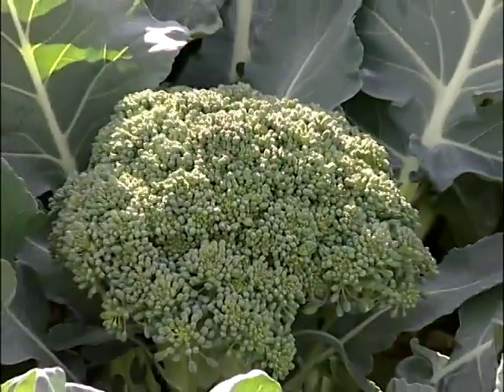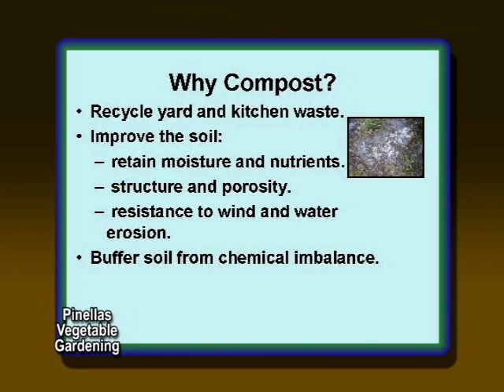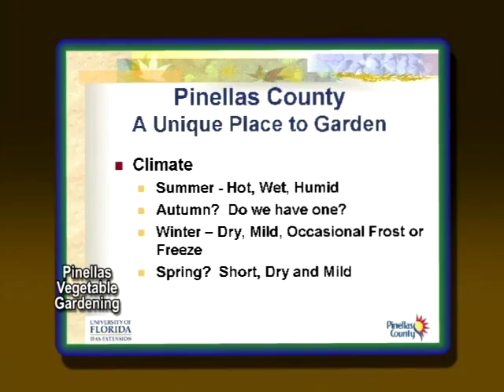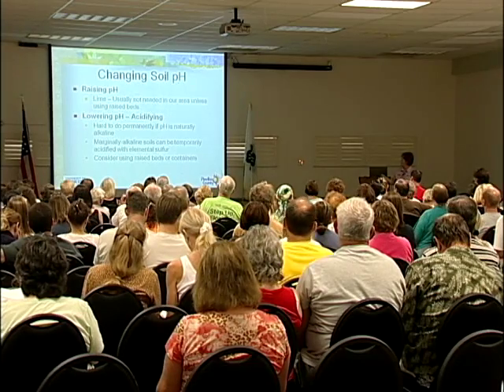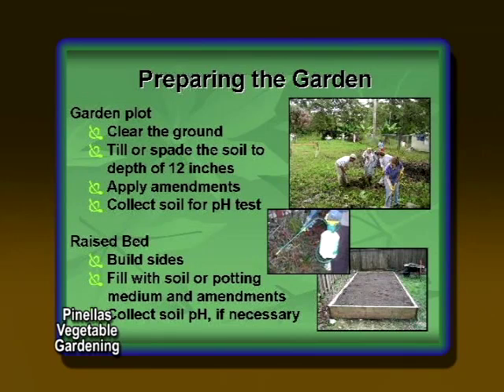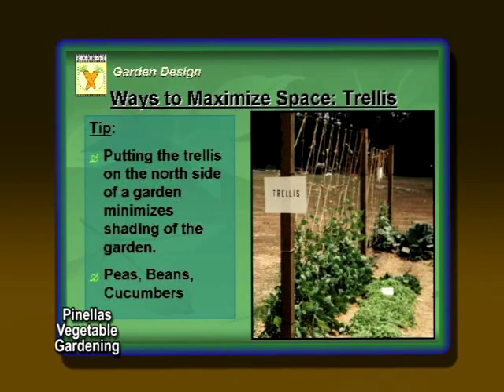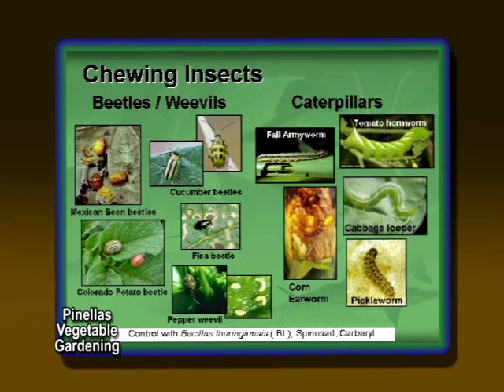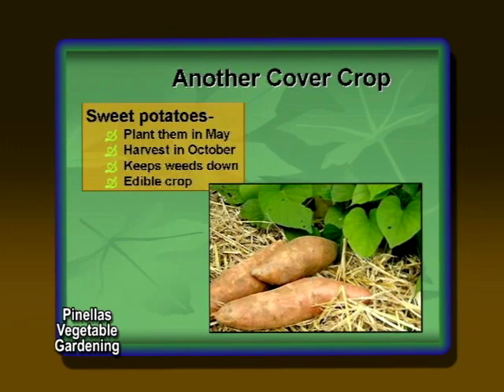Vegetable Gardening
All you need to know about our soil types, composting & fertilizing, resident insect pests and other tricks of the trade to have a successful vegetable harvest here in Pinellas County.